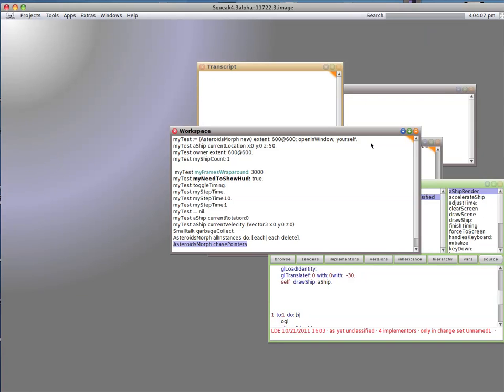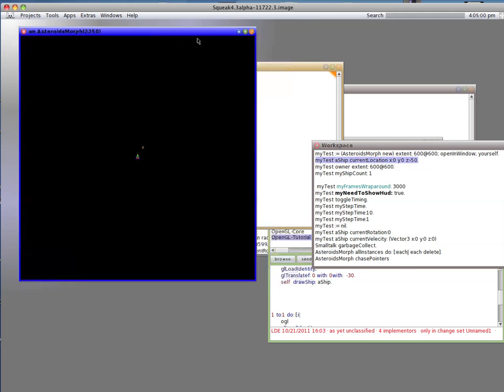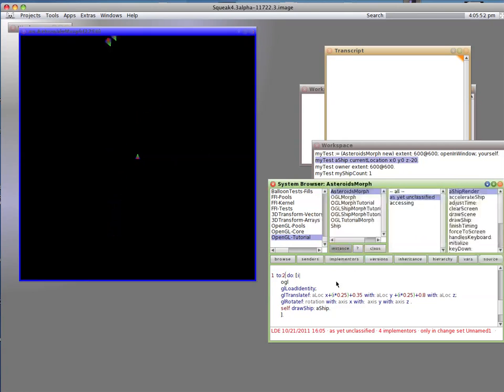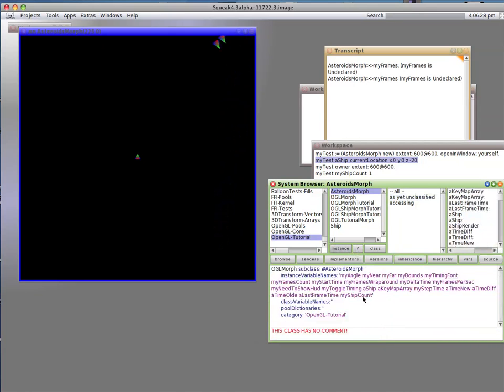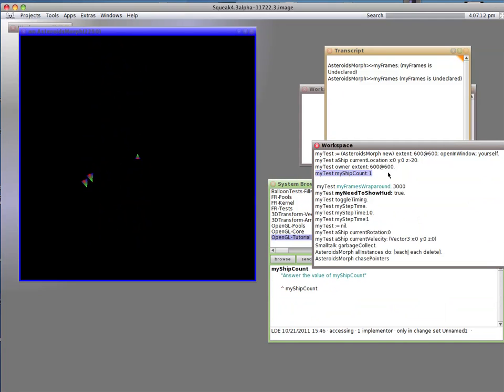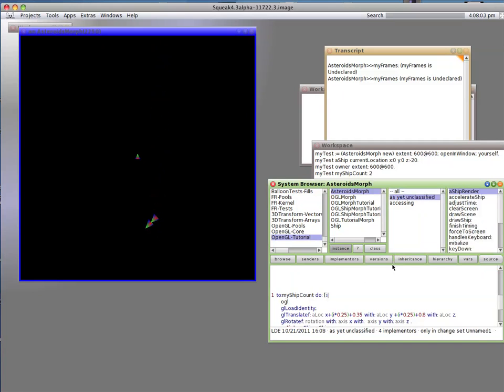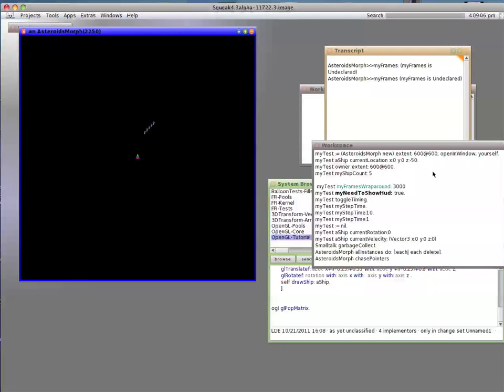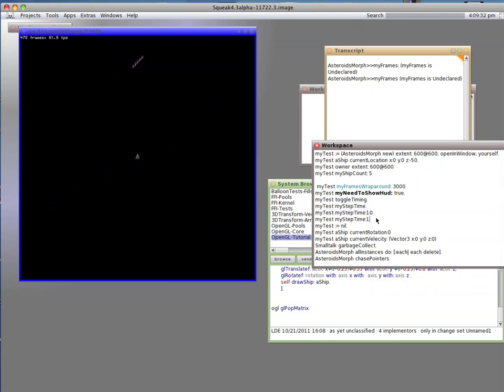OpenGL asteroids 0.02.mov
More OpenGL programming in squeak